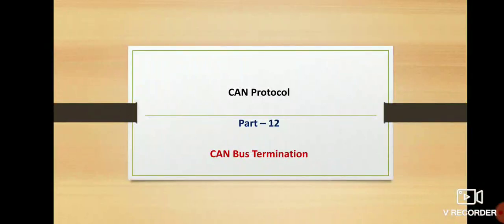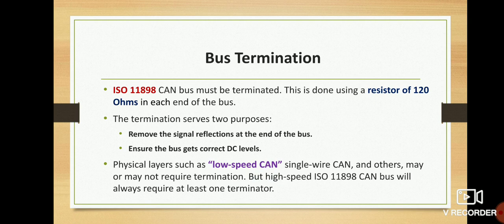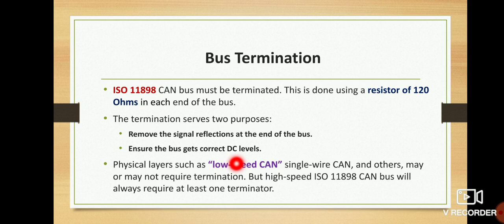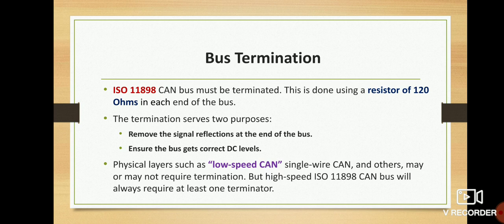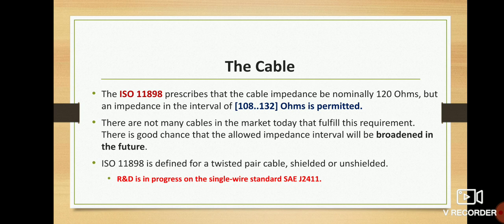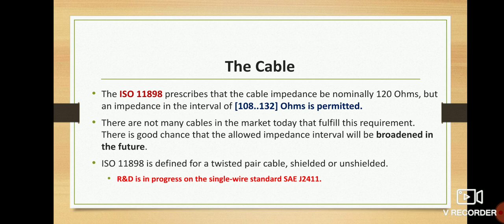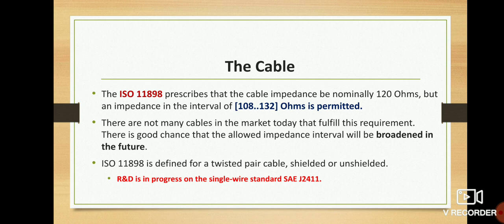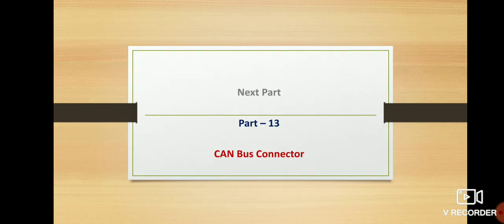CAN Protocol | CAN Bus Termination | 120 ohms in CAN | Embedded World